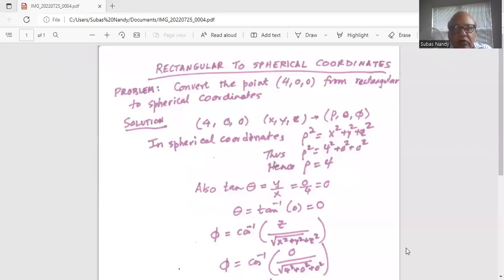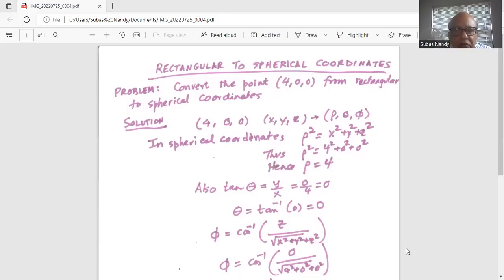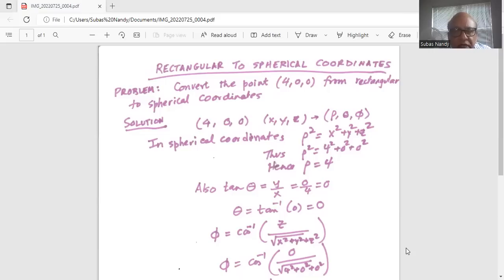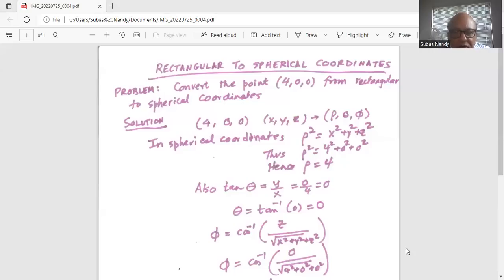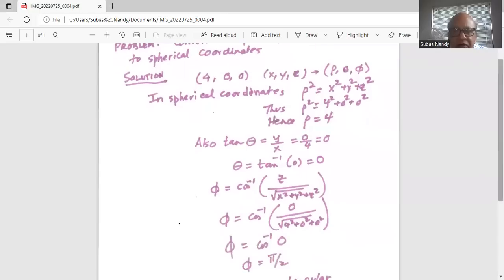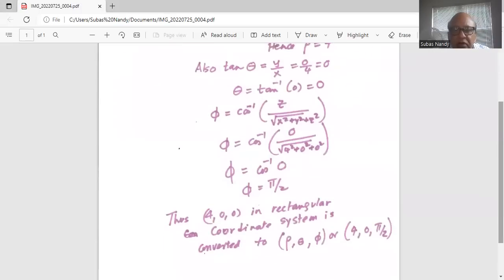Rectangular to Spherical coordinates